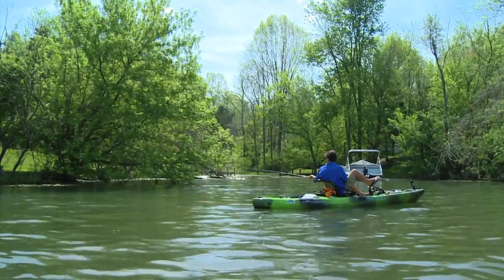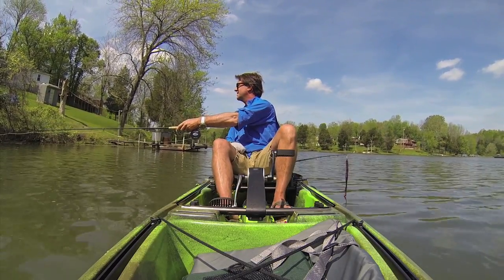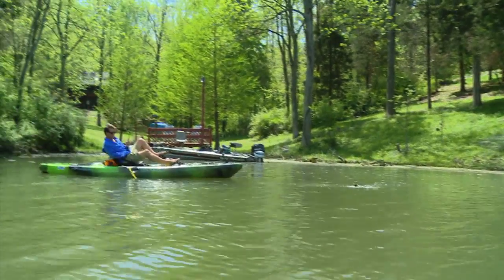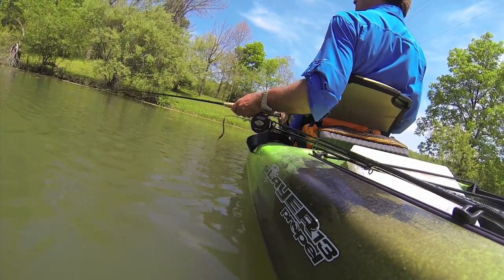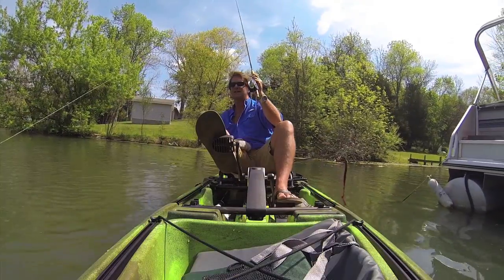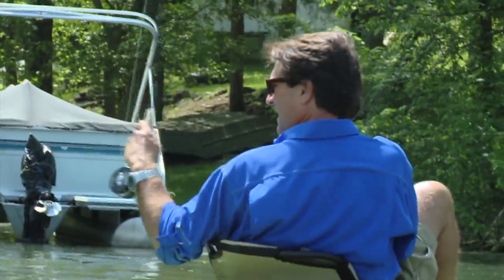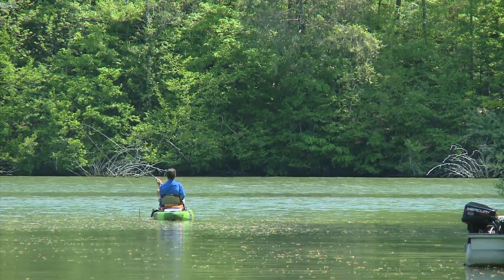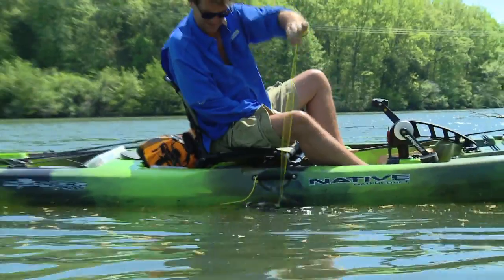Fly Fishing on Beaver Lake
Host Tim Farmer takes the fly rod and floats the kayak on Beaver Lake in search of bluegill.  He also identifies a couple different species of sunfish and discusses why you don't want them in your farm pond.